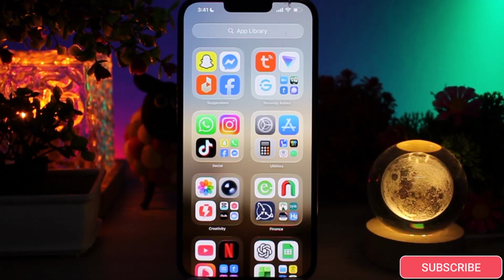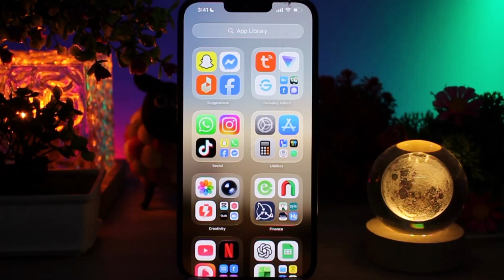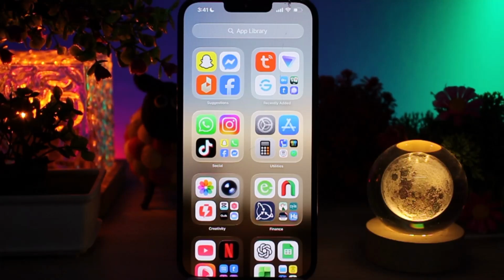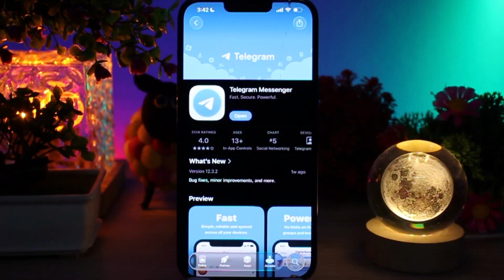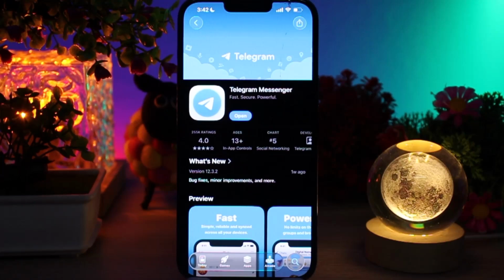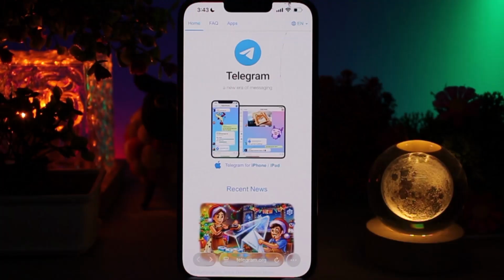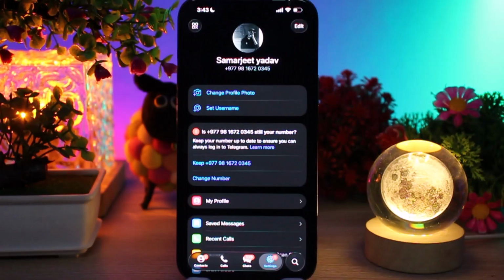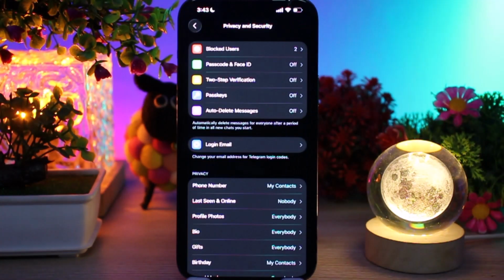How To Fix “This Group Cannot Be Displayed” on Telegram | New Edition 2026 - Here's How You Do It...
Want to know how to  How To Fix Telegram Group Not Showing or Loading Issue | New Edition 2026        but don’t know how? 🤔
This quick video will show you how to Fix Restricted or Hidden Telegram Groups Error | New Edition 2026     step by step.

In this video, you’ll learn: How To Fix Telegram Group Access Problem on Android & iPhone | New Edition 2026

How to  Fix Telegram “This Group Cannot Be Displayed” Due to Content Settings | New Edition 2026

How to Fix Telegram Group Link Not Working or Opening | New Edition 2026

How to  Fix Telegram Group Visibility Issues Instantly | New Edition 2026

Timestamps:
00:00 – How to start [TOPIC]
00:00 – How to [STEP 1]
00:00 – How to [STEP 2]
00:00 – How to finish [TASK]